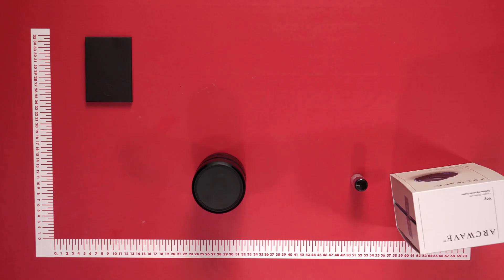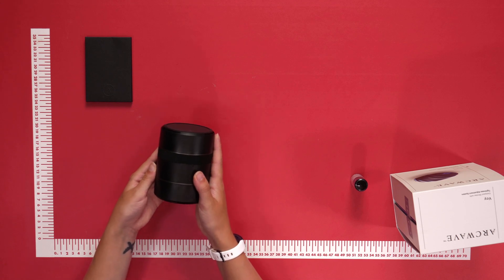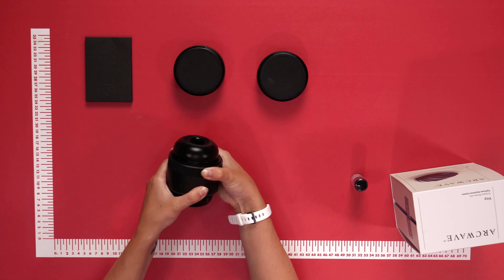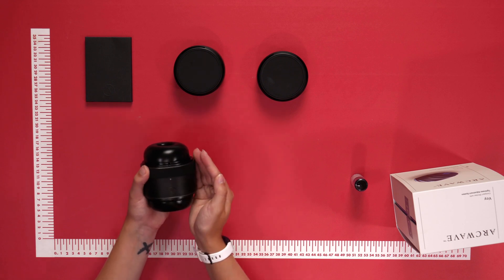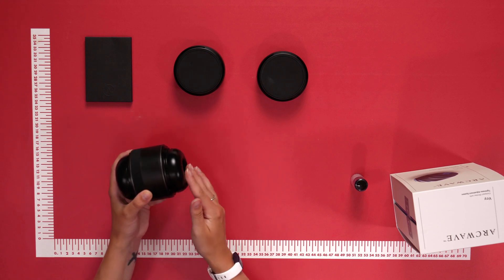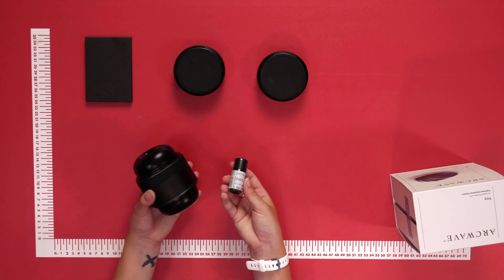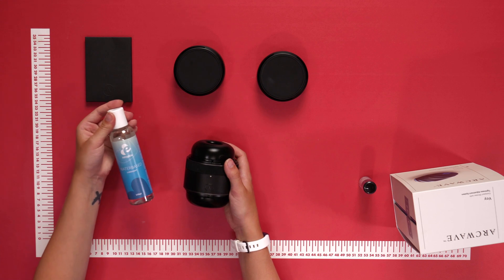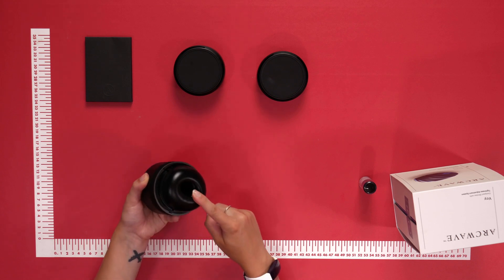Arcwave Voy Masturbator Review | PABO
Meet the latest technology in masturbators, the Arcwave Voy! This masturbator features TAS (Tightness Adjustment System) technology to stimulate the most sensitive areas of the penis through specific pressure. With the right stimulation, this provides a whole new sensation while masturbating.

Turn the TAS ring and choose your favourite from 8 different levels, even in the bath, because Voy is completely waterproof. Thanks to its ergonomic shape and compact size, Voy fits in the palm of your hand. The sleeve is made of ultra-soft, CleanTech silicone for a comfortable feel and easy cleaning. The flexible material is very durable, hygienic and suitable for all sizes. The discreet casing fits perfectly into any interior, so hiding your toy is no longer necessary!